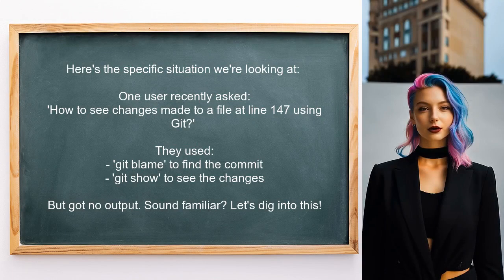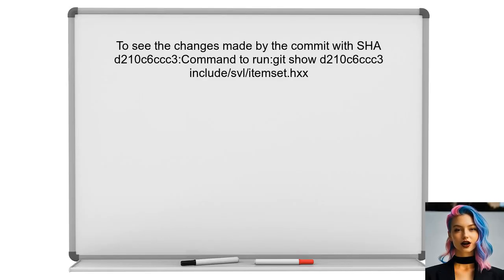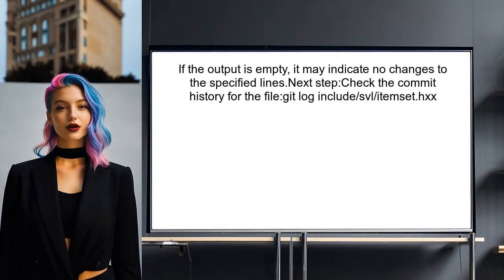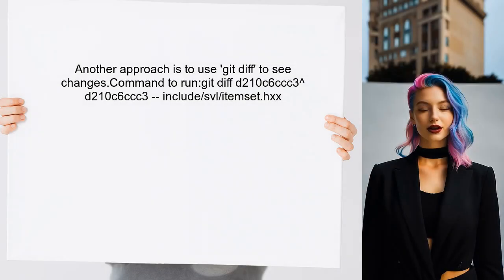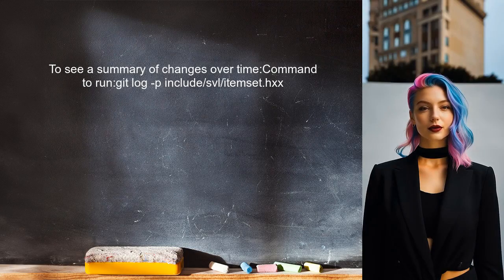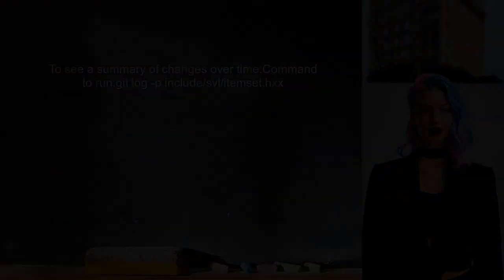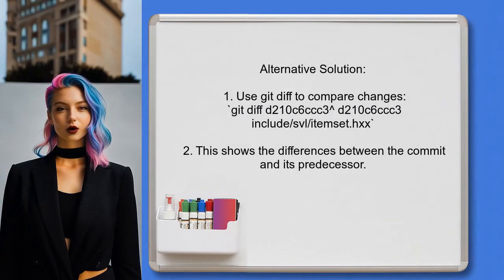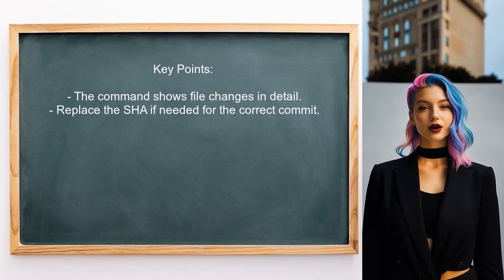How to View Changes to a Specific File in Git by Commit ID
In this video, we'll explore a crucial aspect of version control using Git: how to view changes made to a specific file by its commit ID. Whether you're debugging an issue, reviewing code history, or simply curious about modifications, understanding how to track changes effectively is essential for any developer. Join us as we walk through the steps to access and interpret these changes, empowering you to manage your projects with confidence.

Today's Topic: How to View Changes to a Specific File in Git by Commit ID

Related to